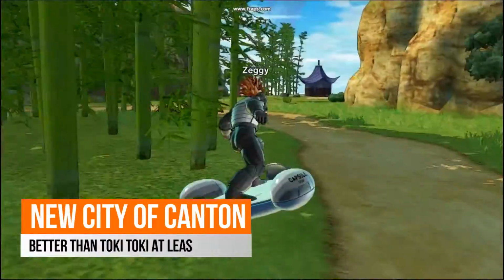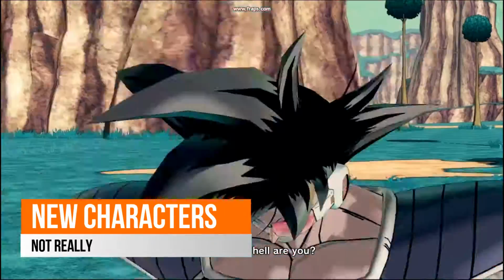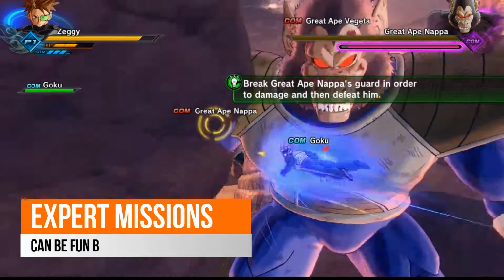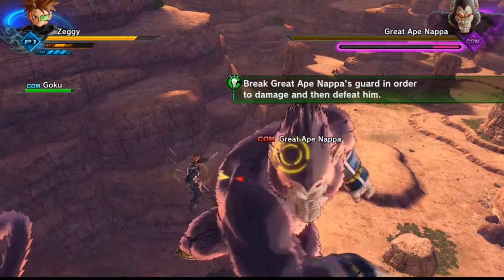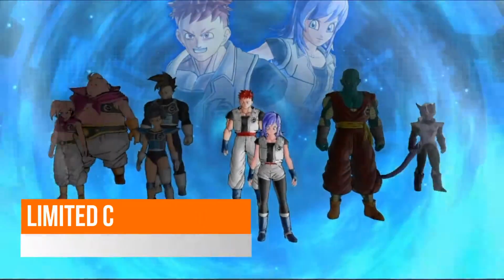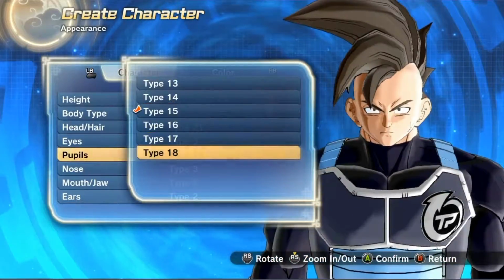Dragonball Xenoverse 2 REVIEW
so after the realease of the first game last year, which did pretty OK at the time, that got me wating more dragon ball, so as soon as Dragonball Xenoverse 2 released i went and picked it up, and damn i was disappointed, in this video i do a quick review of the game, hopefully it helps some of you make the decision of buying or not.